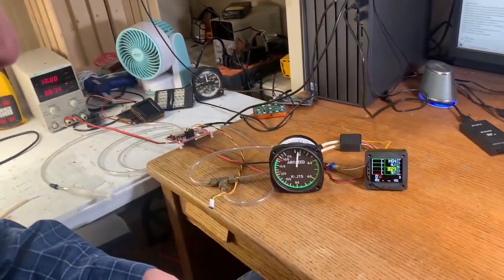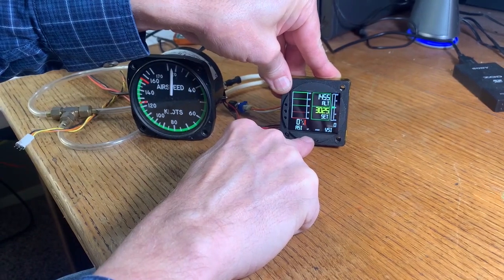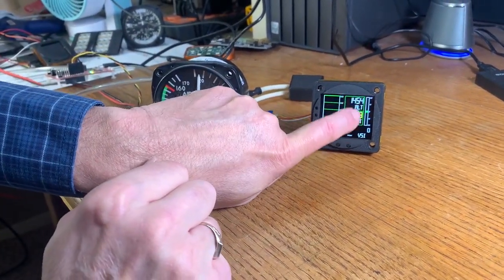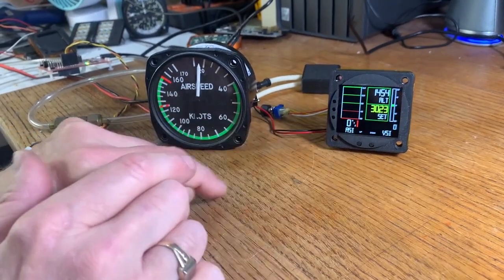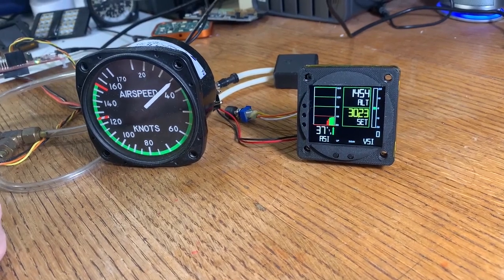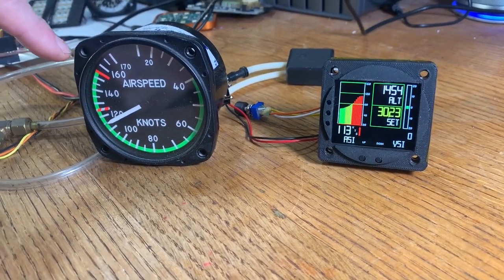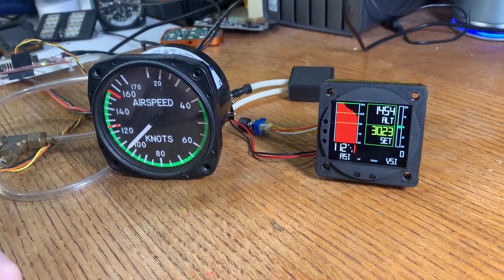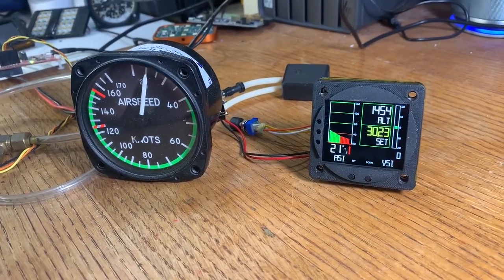UMFI Airspeed Demo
James shows the operation of Radiant's Universal Multi Function Indicator, with a special emphasis on the airspeed indicator portion of the display.